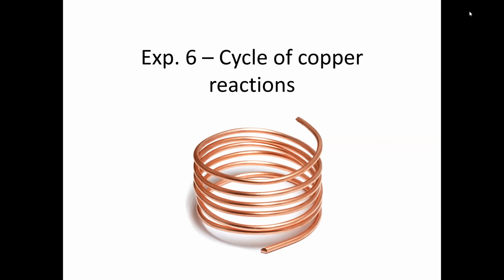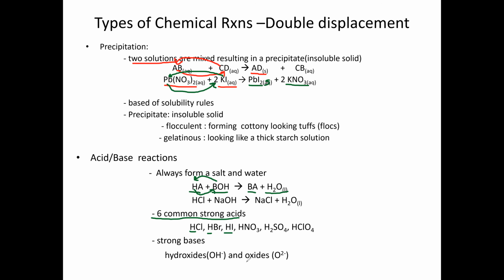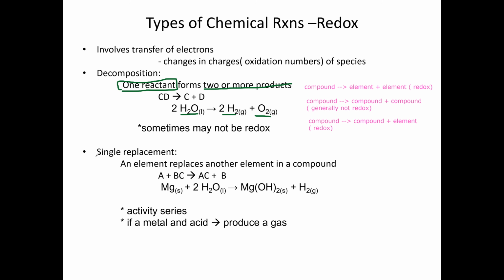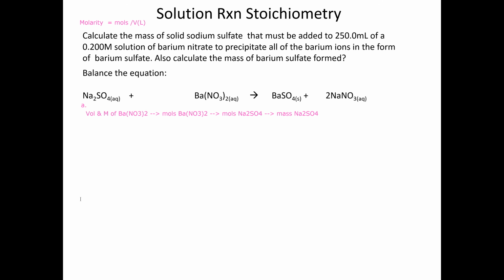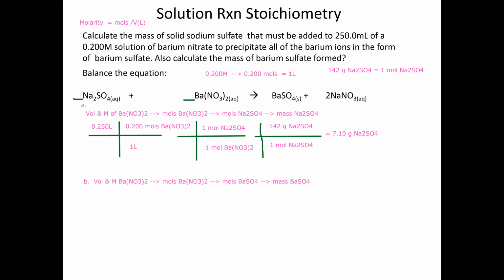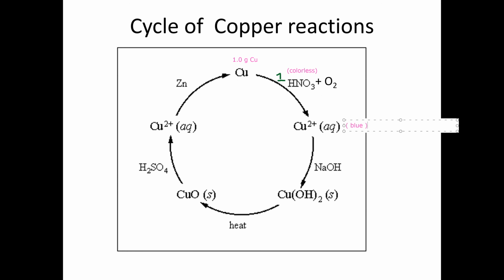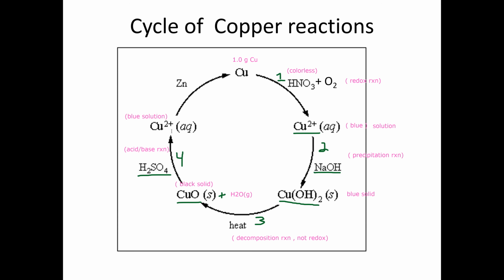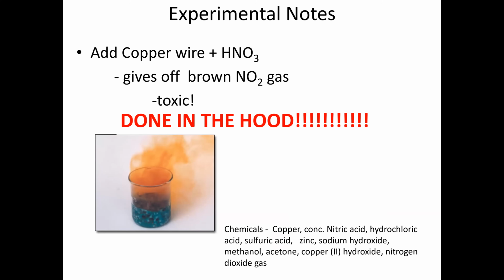Lab 6 - Cycle of Copper Rxns Prelab video - F2F labs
This video explains the background, calculations and procedure for Lab 6 - Cycle of Copper Rxns lab.